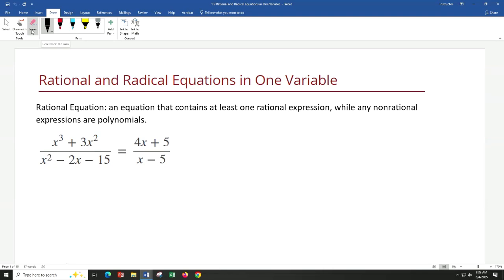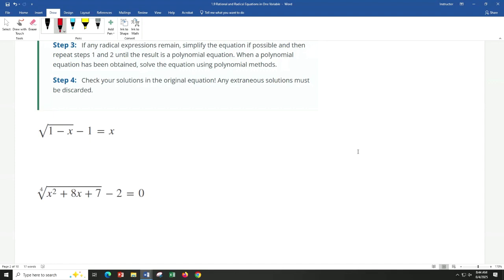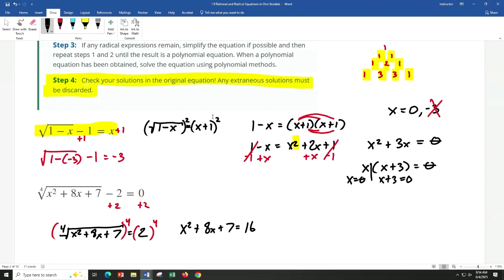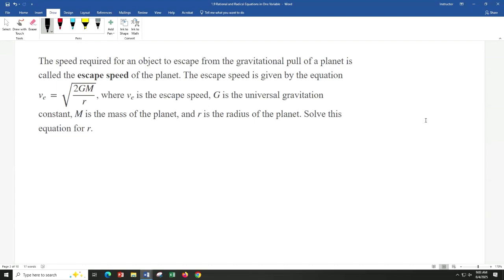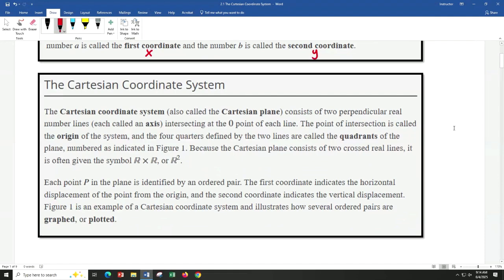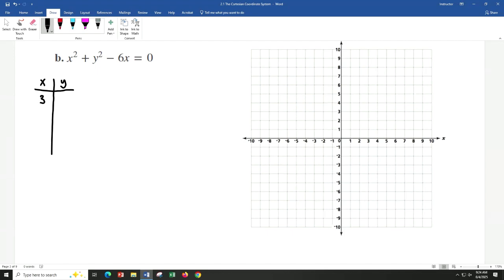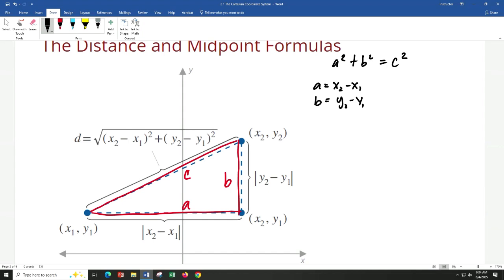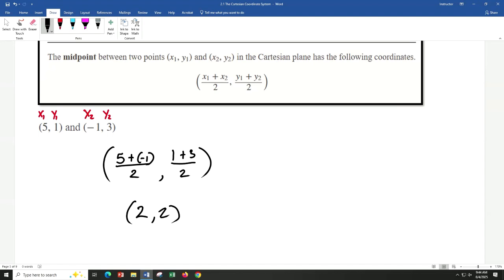College Algebra: Rational and Radical Equations in One Variable